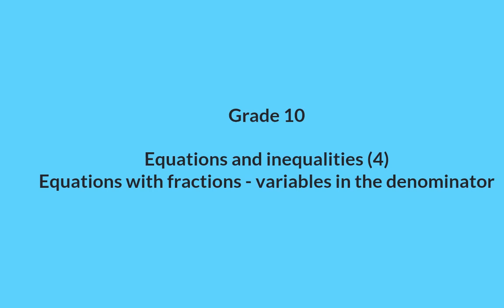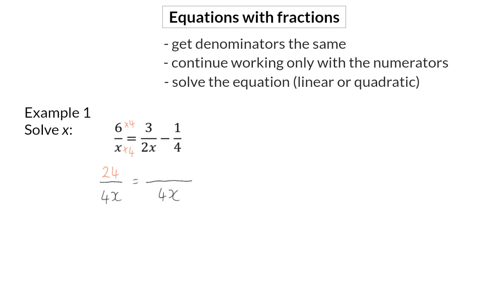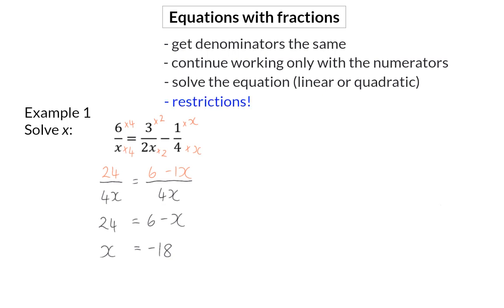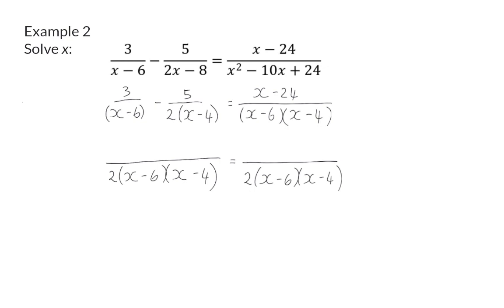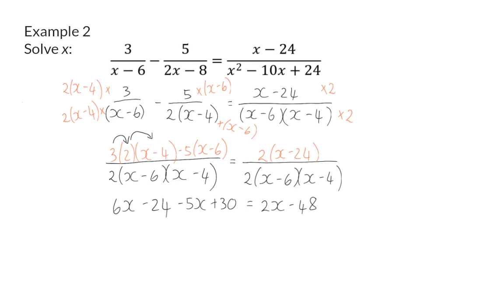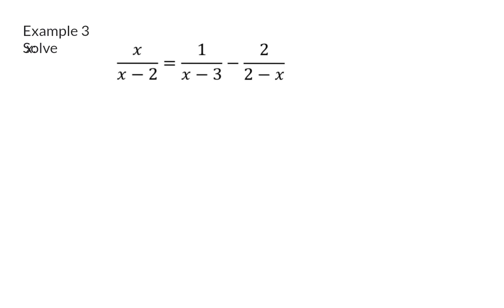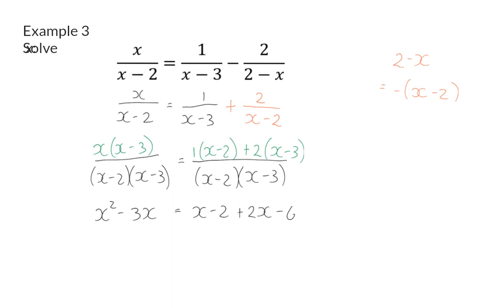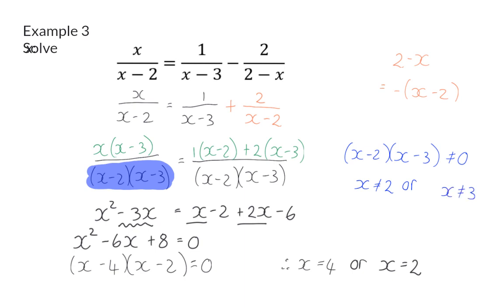04 Equations with fractions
Equations and inequalities 10
Link to algebraic expressions with fractions: